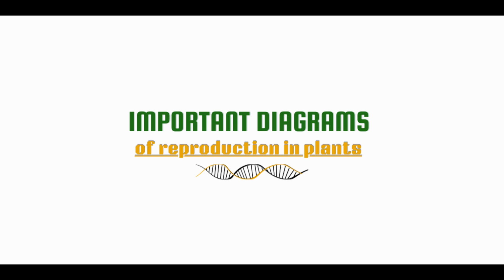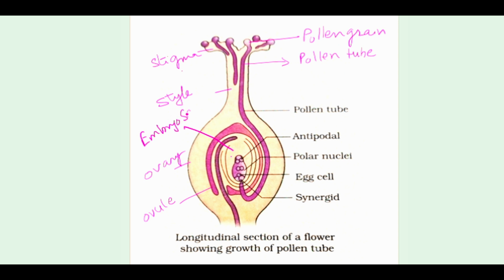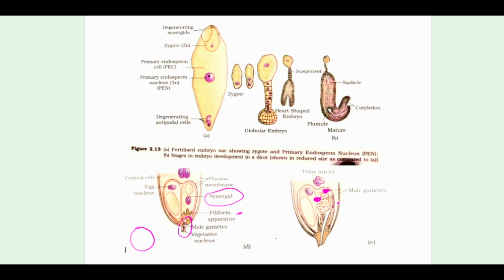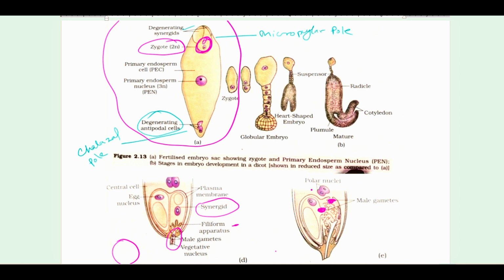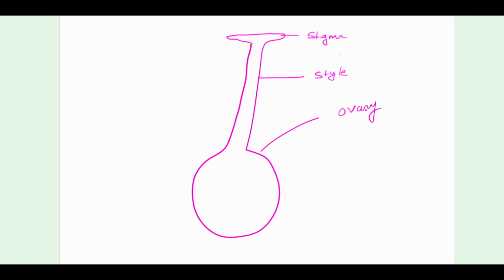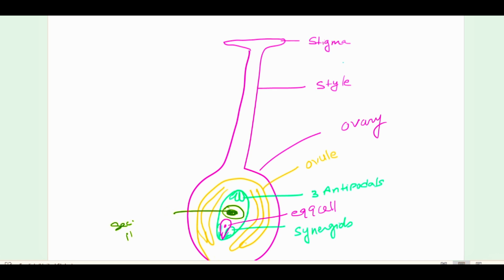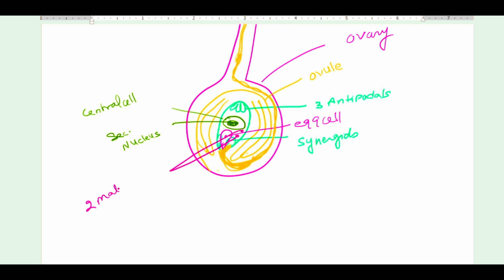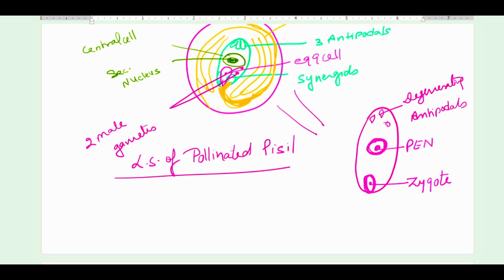Class12_Biology | Important-Diagrams of Plant_Reproduction | Easy Step-by-Step Guide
📢 Attention Class 12 Students! Are you preparing for your Biology board exams? 🌱📖
In this video, we will guide you on how to draw and label important diagrams of plant reproduction, including:
✅ Pollination Process
✅ Fertilization in Plants
✅ Embryo Sac Development
✅ Germination of Pollen on Stigma

These diagrams are frequently asked in exams, and we’ll show you an easy method to draw them neatly and quickly. This video will boost your marks and make learning fun!

📌 Follow us for more updates and study tips!